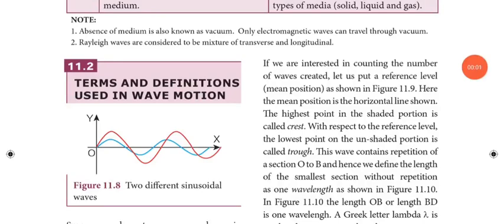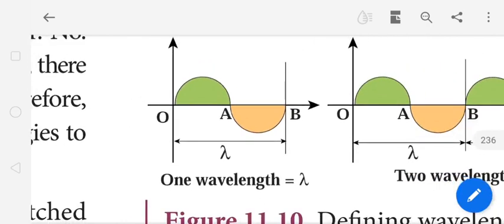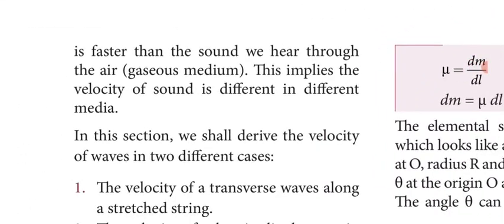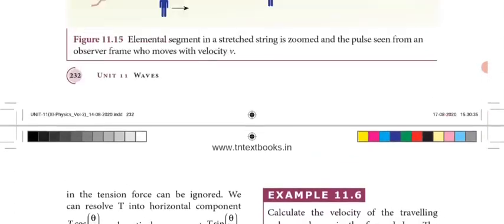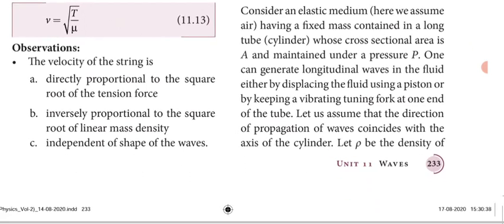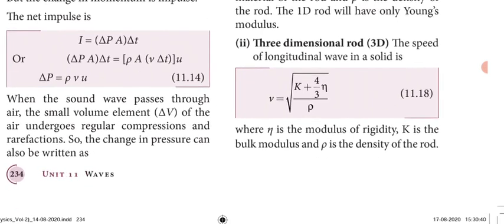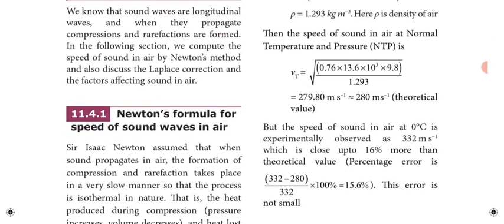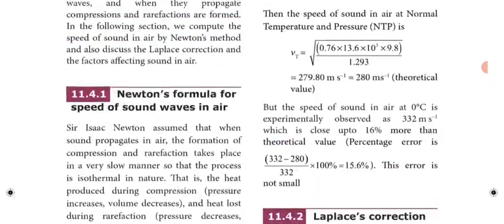Unit11, Terms and Definitions used in Wave motion